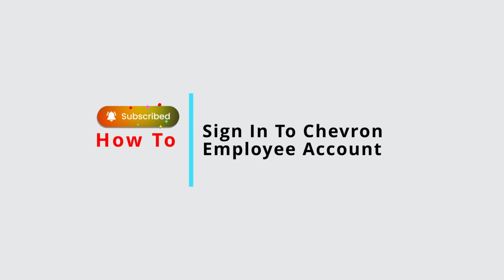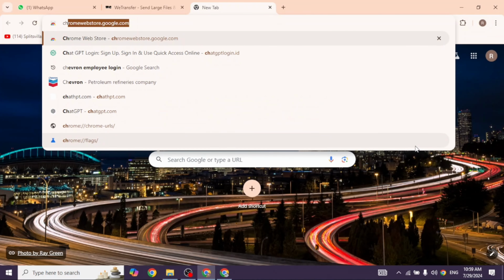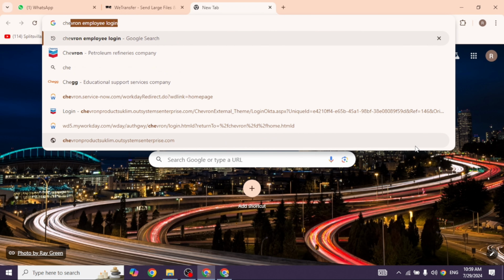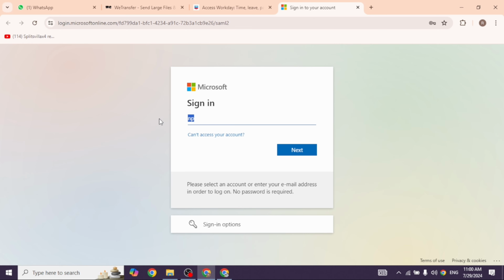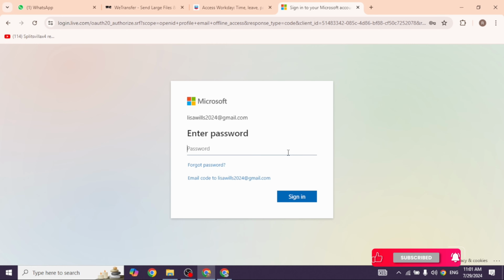How To Sign In To Chevron Employee Account (2024) | Chevron Employee Login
Tutorial On How To Sign In To Chevron Employee Account (2024)

 Welcome to Official Help Desk! In this video, we'll guide you through the process of signing in to your Chevron Employee account in 2024. We'll also cover how to perform a Chevron Employee login and provide steps for accessing Chevron Employee Login Workday.

📝 Topics Covered:

How To Sign In To Chevron Employee Account 2024: Step-by-step instructions to access your Chevron Employee account, ensuring you can manage your work-related tasks efficiently.

Chevron Employee login: Detailed guidance on navigating the Chevron Employee portal to perform a successful login.

Chevron Employee Login Workday: Tips and tricks for logging into Chevron Employee Login Workday, covering common issues and solutions.

🕒 Timestamps for Easy Navigation:
0:00 - Introduction
0:05 - How To Sign In To Chevron Employee Account 2024
0:15 - Chevron Employee login
0:25 - Chevron Employee Login Workday

Have you encountered issues while trying to sign in to your Chevron Employee account? What solutions worked for you? Share your experiences or ask for help in the comments section below!